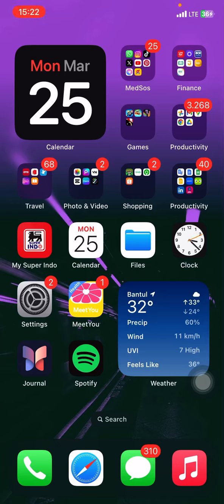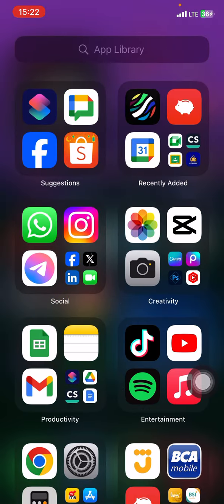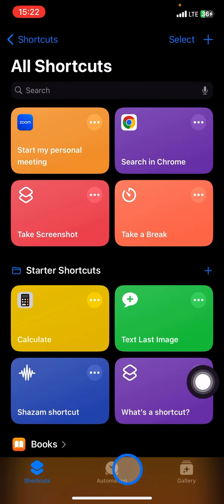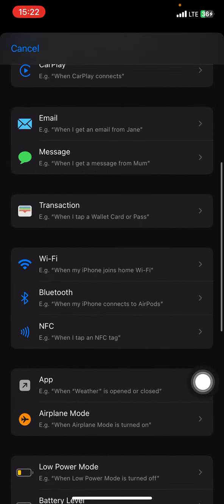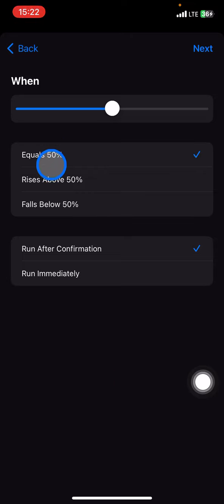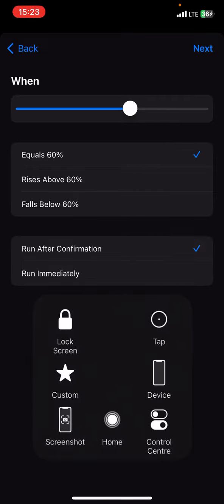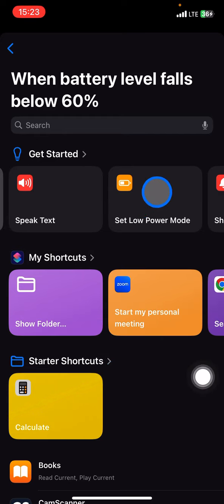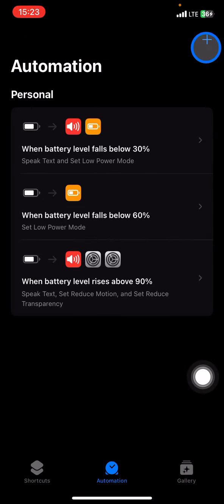Tiktok Feature in 2024 Thet You Have to Know! How to Create a Tiktok Sticker from Random Video?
This feature is hidden! So you know that you can create a sticker on Tiktok? Tiktok 2024 make the user capable in creating a reaction story. You can create a stickers from any video. Here is the way to create stickers on Tiktok